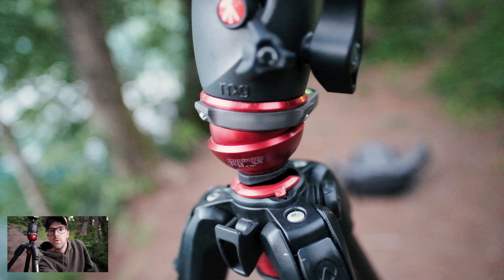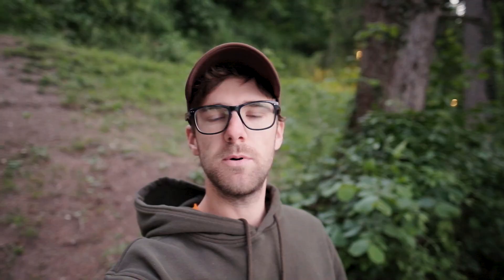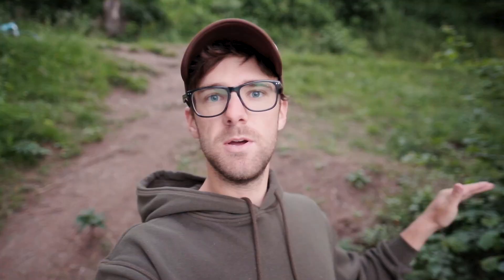7 Steps HOW to SHOOT Panoramic LANDSCAPE Photography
Learn the 7 simple tips to improve your panoramic photography for beginners. Matthew Storer takes us to Lake Bled sunrise photography for the best location to learn how to shoot a panoramic in 7 simple steps!

The 7 Tips to Improve your Pano's!
1. Level Tripod
2. Level Camera
3. Lock White Balance
Next 4 steps concentrate on ONE main image in the Pano!!
4. MANUAL Focus
5. Lockdown ISO
6. Lock in Aperture
7. Fix Shutter Speed

🎥Video Gear:
Lav Mic